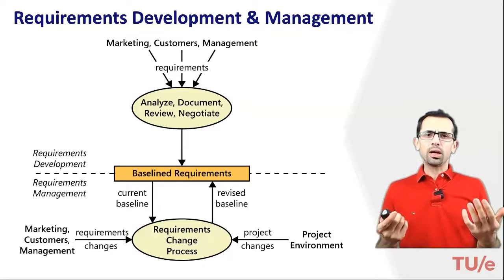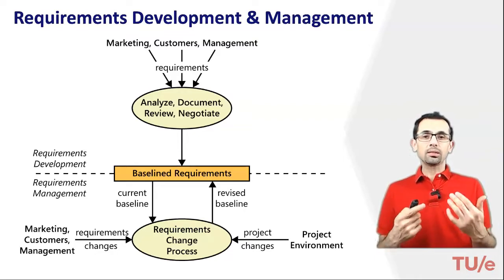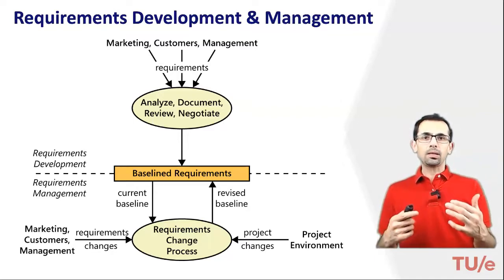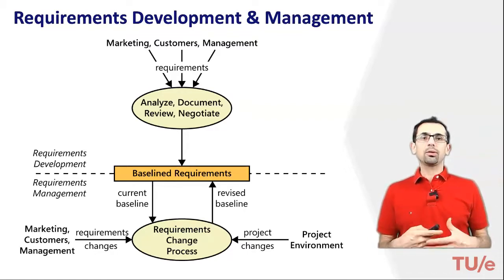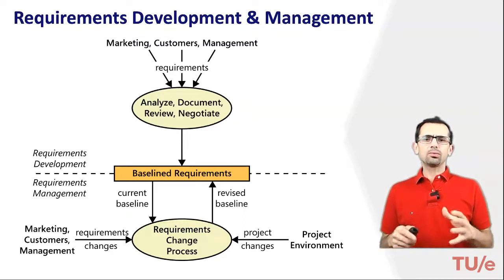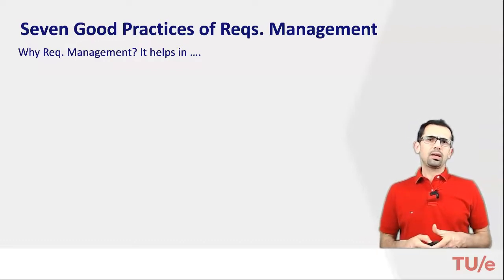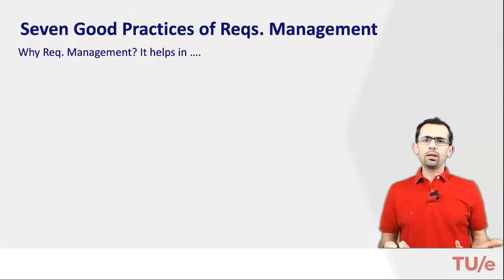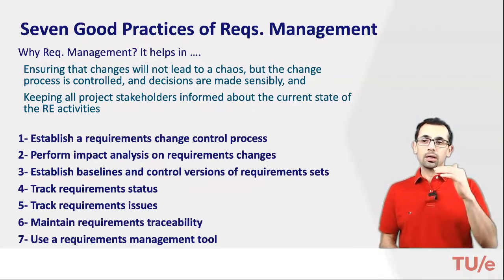RMG-1. Introduction to Requirements Management